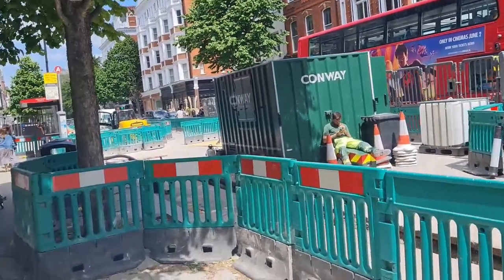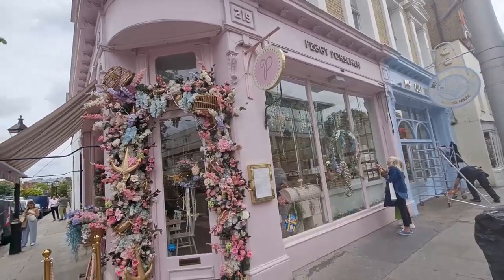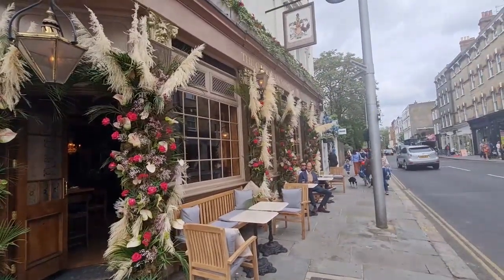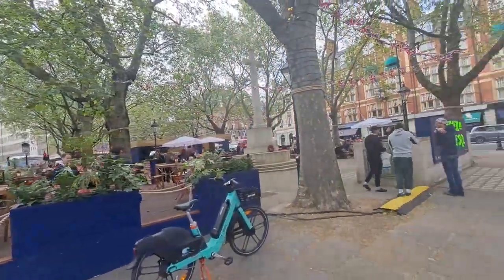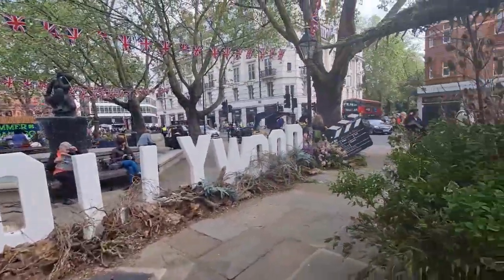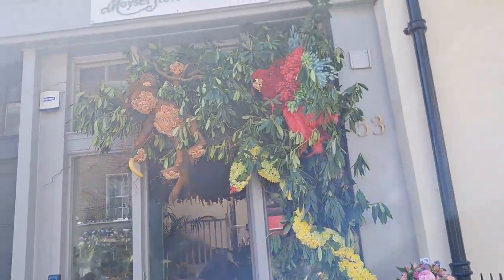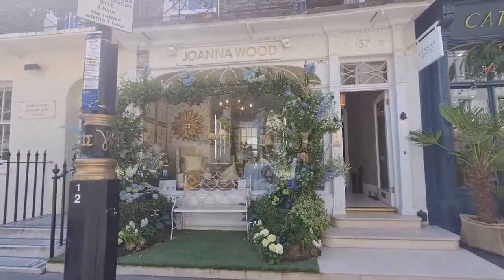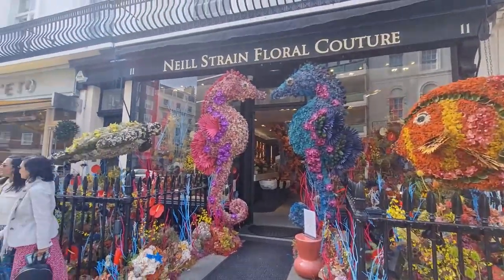Visiting the free flower show in Chelsea and Belgravia in bloom 2023.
I visited the free flower show in London , Chelsea in bloom 2023, where shops and various business had a floral display outside their premises.

Audrey williams flowers to interiors –